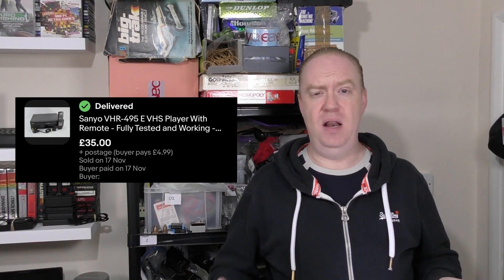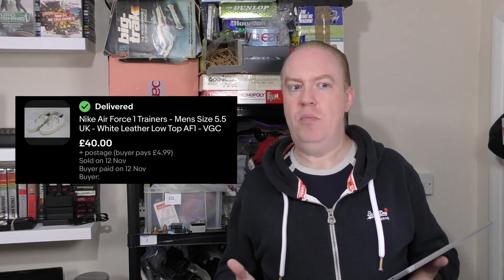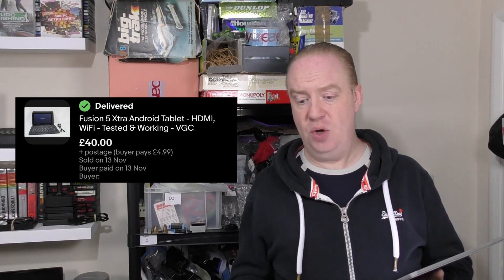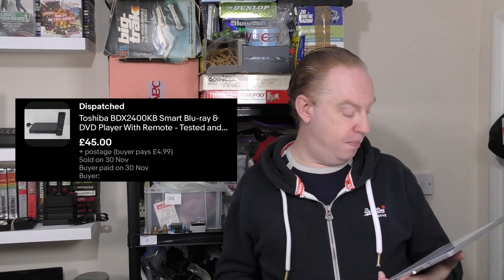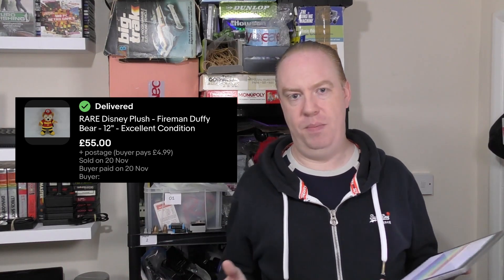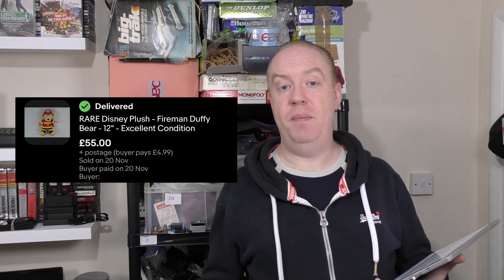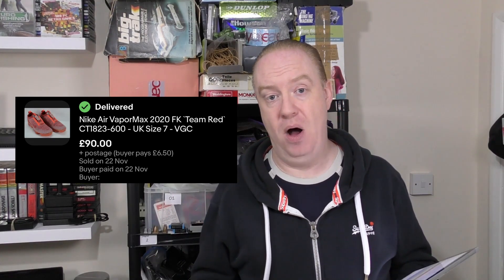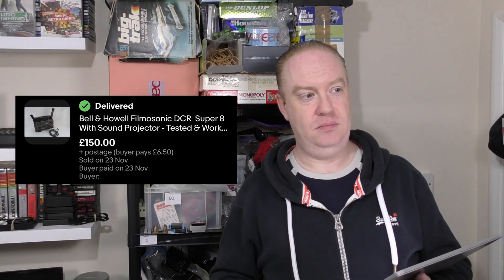Feeling the Pinch of Inflation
Welcome to 2nd Life Treasures, in today’s video we are going to be doing another monthly sales review and will be looking at the sales from November.

Chapters
0:00 Intro
0:31 Top 10 Sales for June
11:45 Totals for the Month & Targets for Next Month
16:03 Outro